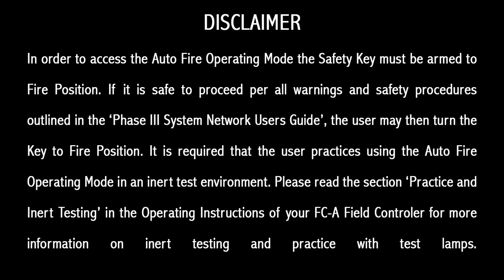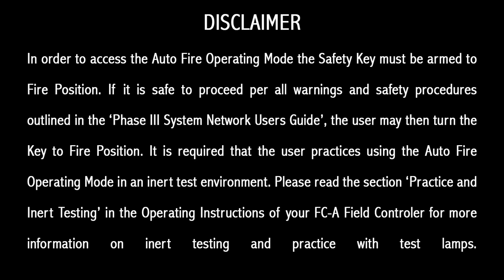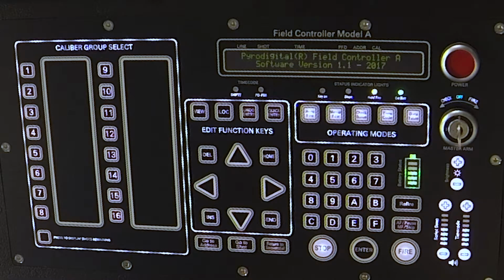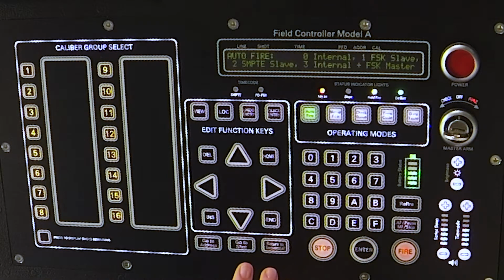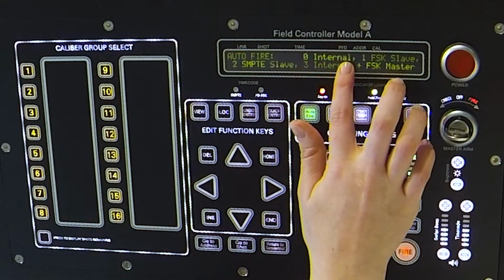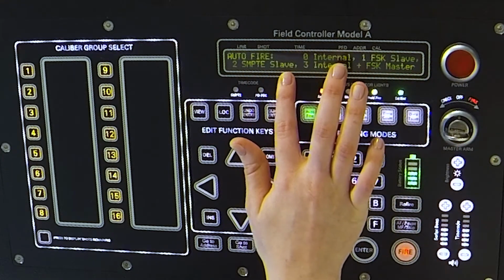Pyrodigital - FC-A Tutorial - Episode 24 - Auto Fire Mode - Overview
This Video gives you an overview of the Auto Fire Operation Mode.